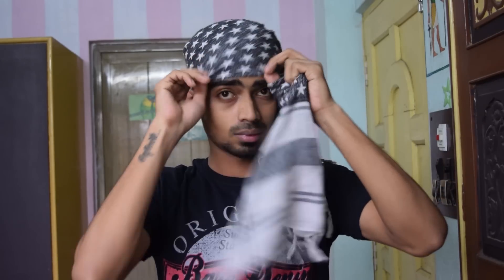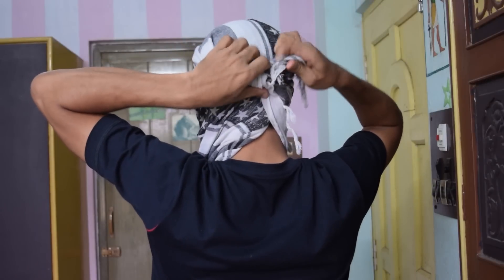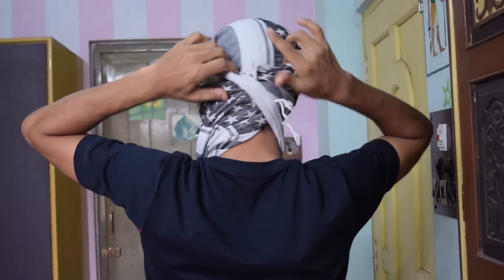How To Tie Shemagh As British SAS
This is a how you can use a Shemagh as a British SAS. I use this method to get away from Dust and Cold.

New Here?
Hi! My name is Amit. I upload once in a week! Vlogs, tech, travel and lifestyle!
I live in INDIA. Big fan of traveling, tech, social media and Food.